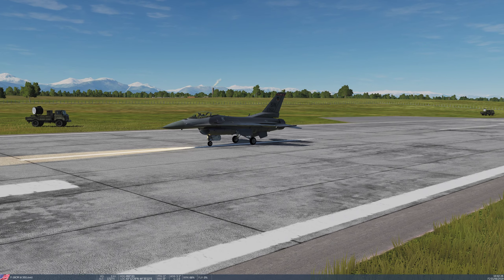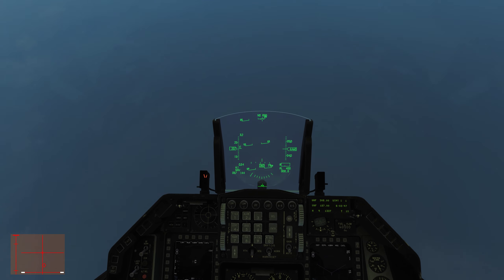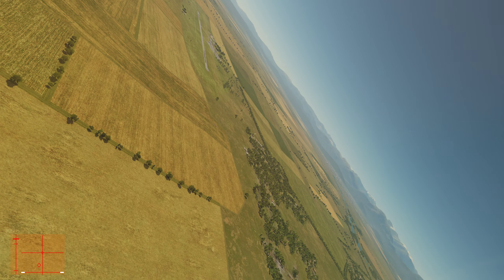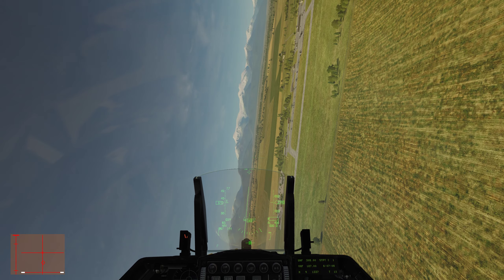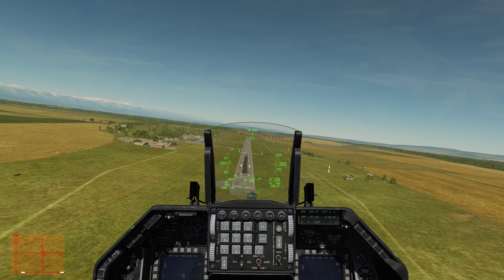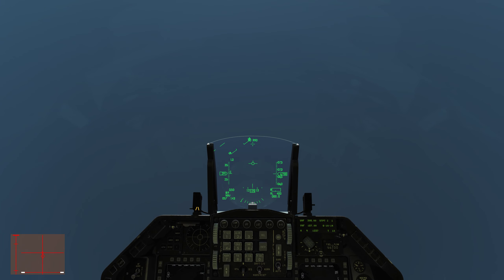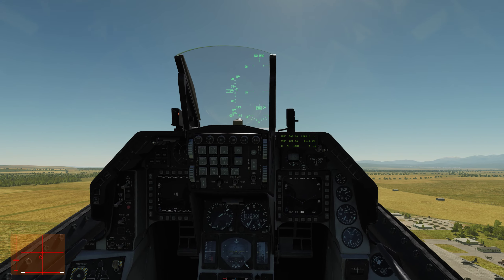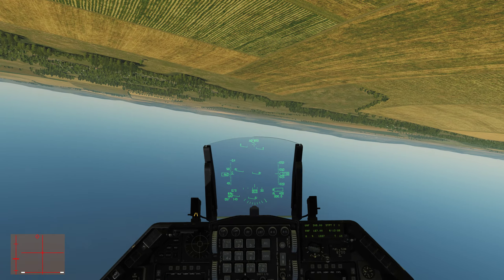F-16 Airshow Maneuvers Described and Demonstrated [DCS]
All the maneuvers are from the USAF AFI 11-246 and are performed in the correct sequence for the "hi show" (no altitude restrictions).
Timestamps and names of maneuvers:
1:09 Cuban 8
2:26 High Speed Flat Pass
3:11 Triple Aileron Roll
4:09 High-G Turn
5:13 Four-Point Roll
6:04 Flat Pass
6:42 Falcon Turn
7:20 Shark's Tooth
8:49 High Alpha Pass
9:55 Muscle Climb
10:32 Knife Edge Pass
11:19 Maximum Performance Climb with Rolls
12:35 Spiral Descent
14:15 Dedication Pass
14:45 Tactical Pitch-Up to Landing